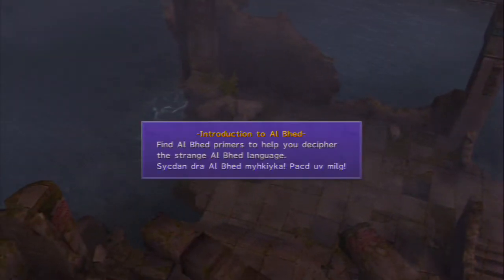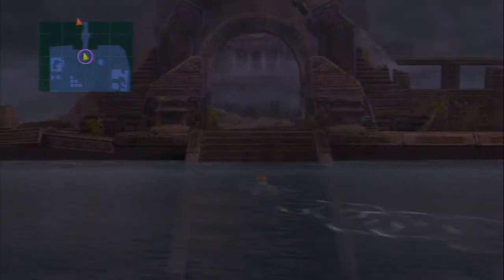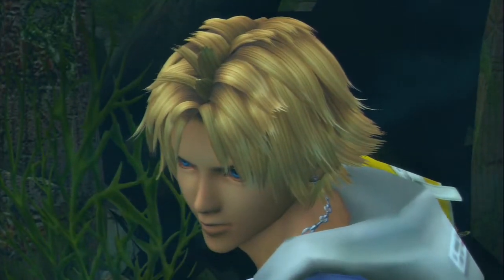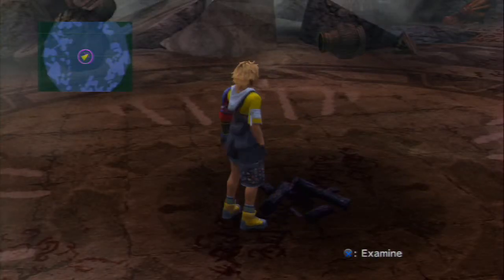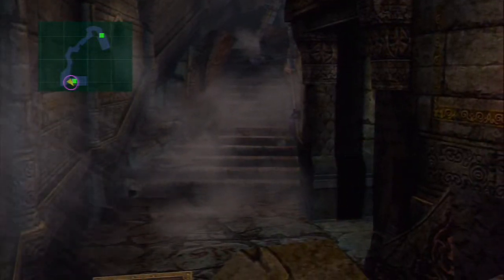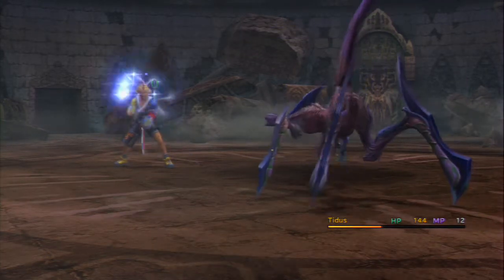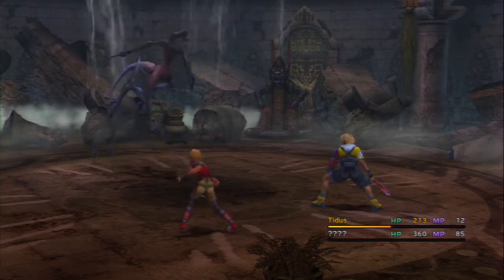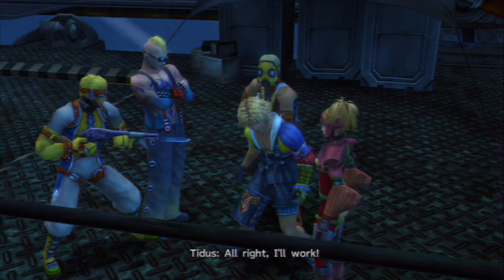Let's Play - FFX: HD: Ep 2 - Frying Pan, and Freezer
This Episode: We start our journey in this unknown land learning about Al Bhed Language, and how to learn it.  We pick up a few items, and get us a fire started after nearly getting eaten.  We then get attacked again *God we are something yummy yeah?( and get help from some salvangers and taken to an Al Bhed ship.